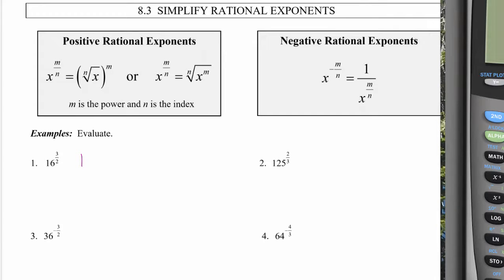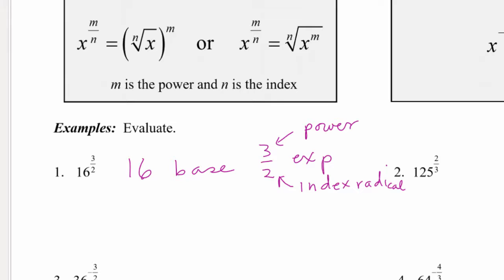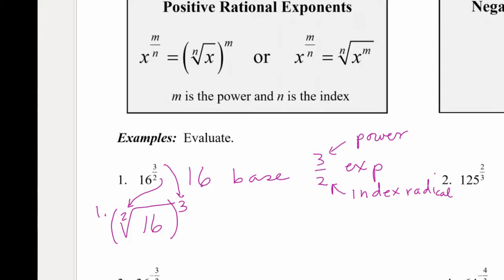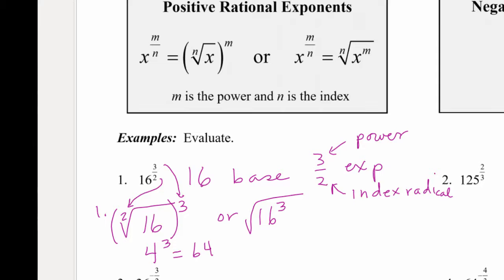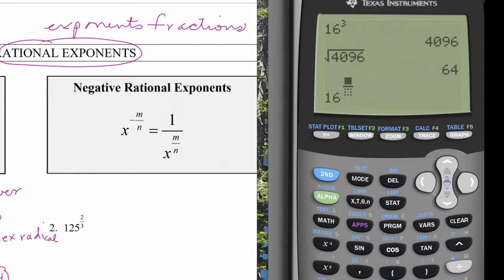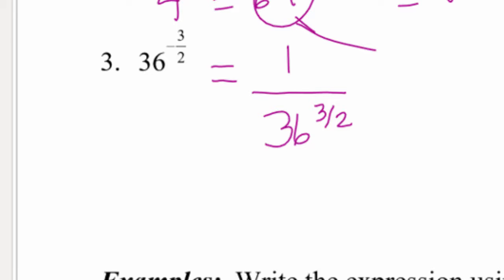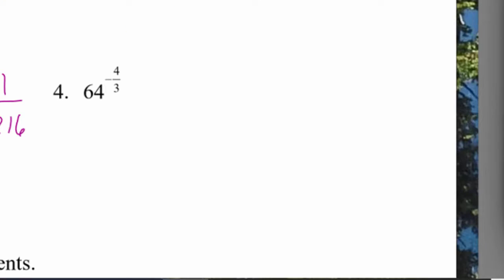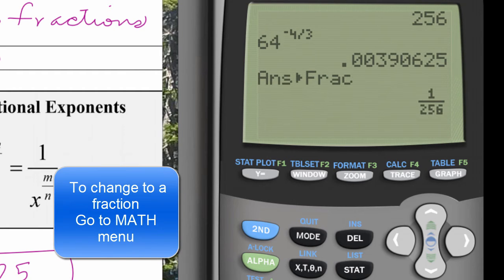Evaluate expressions raised to rational exponents